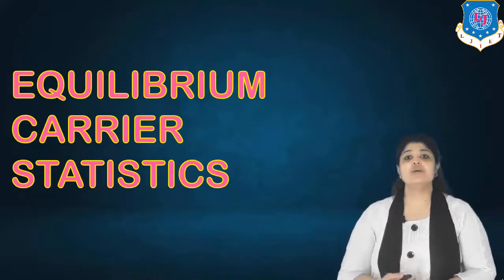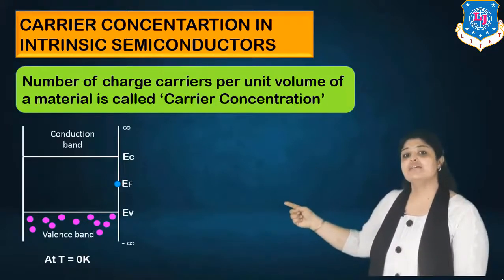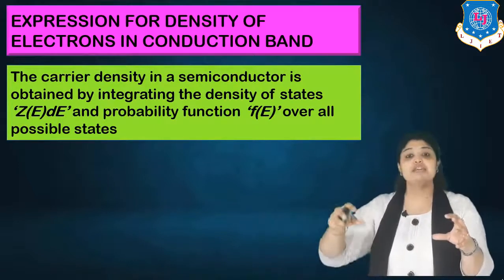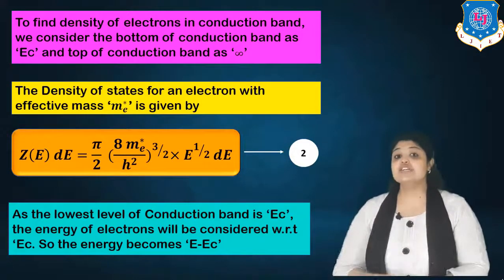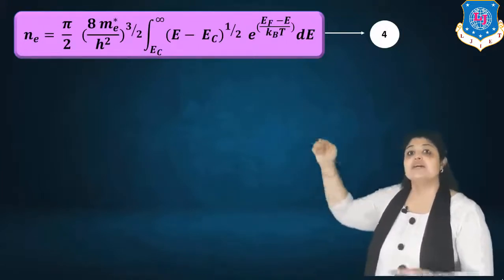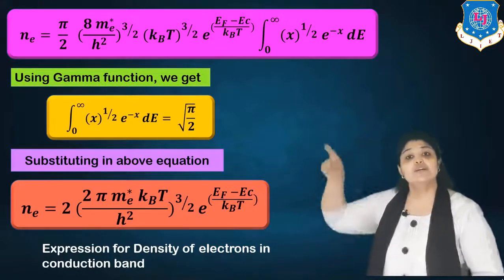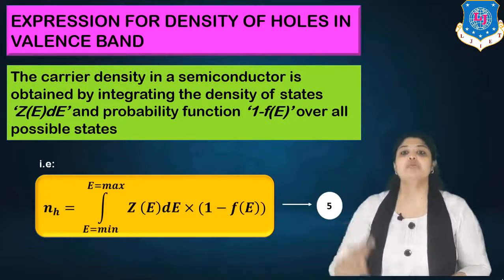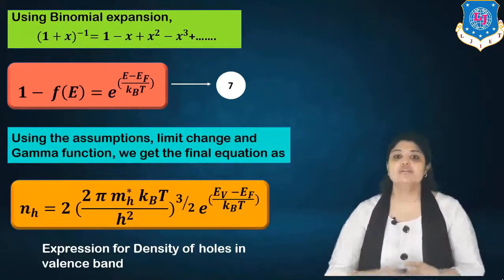Lec 30_Equilibrium carrier statistics Intrinsic | Physics | First year engineering